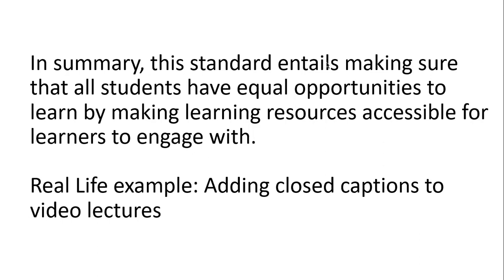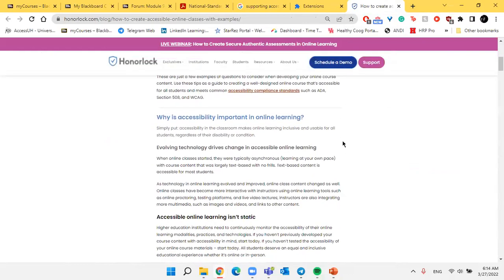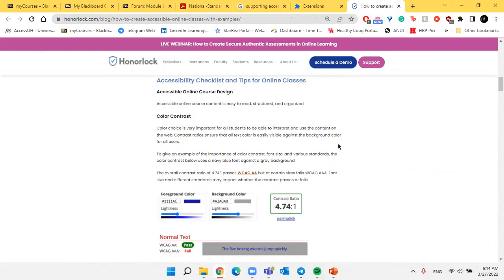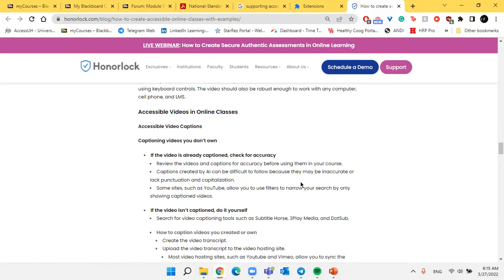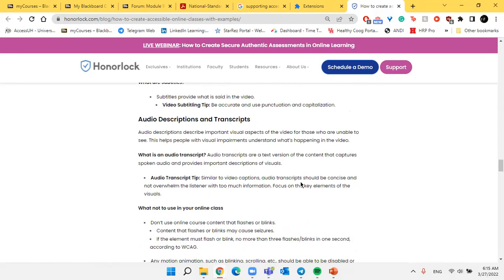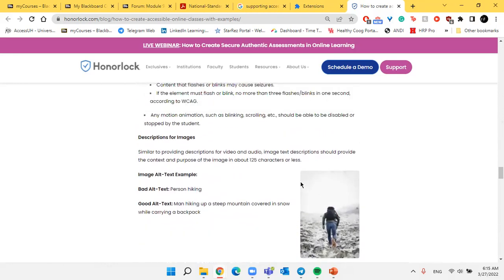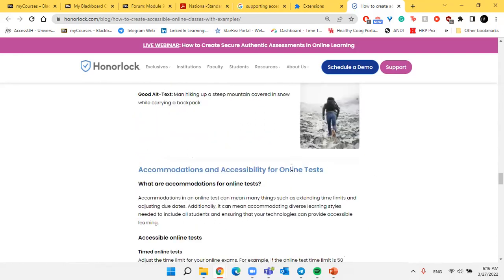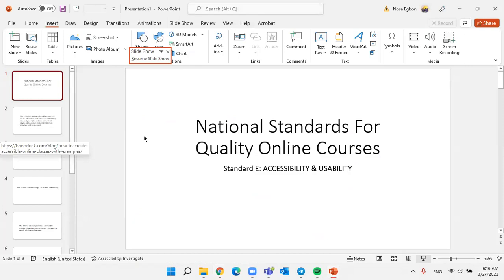Accessibility and Usability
Short presentation of one of the National Standards For Quality Online Courses- Standard E: Accessibility & Usability